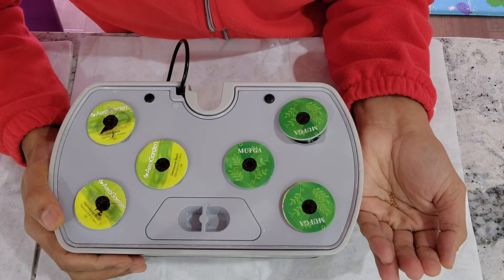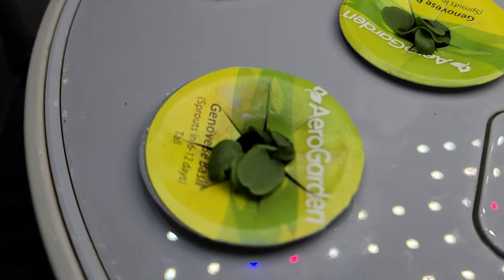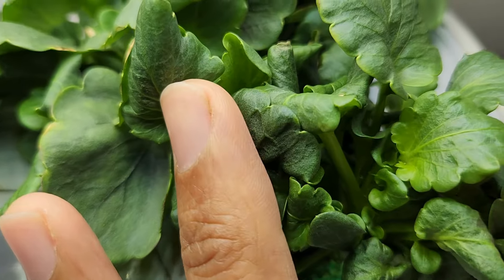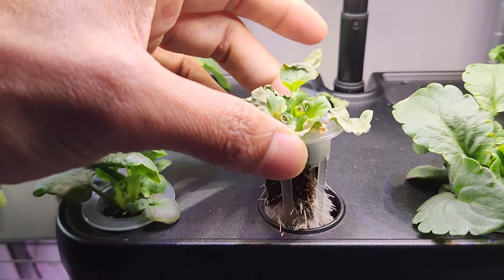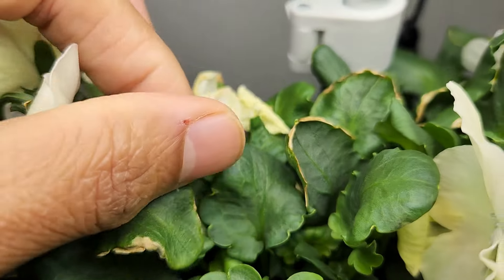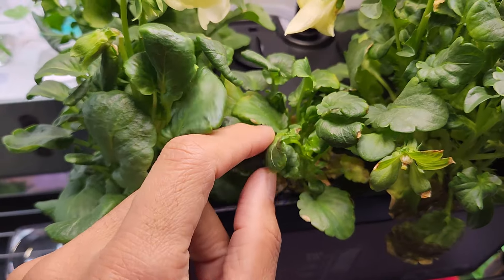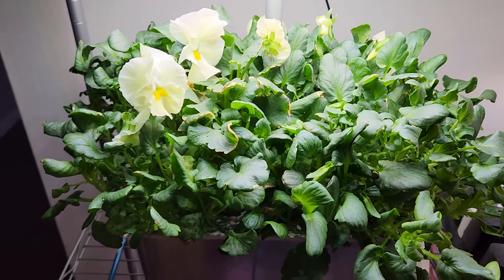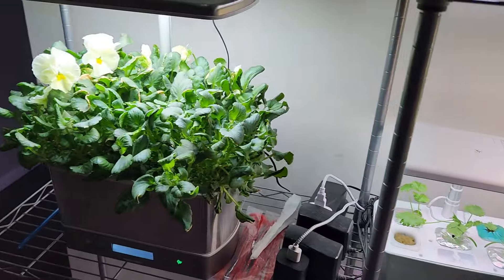Grow Pansies in Aerogarden Harvest and iDoo Hydroponics, Pansy flowers, Viola, Violas, Golden Pansy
Products:
Stickers for Aerogarden pods
Stickers for iDoo

Seeds for reference

00:00 Setup
02:36 Seedlings & Nutrition
04:45 Pruning & Trimming
06:15 Flowering
07:40 Cucumbers in Aerogarden
10:18 First Harvest in Aerogarden
13:37 Cucumbers in LetPot